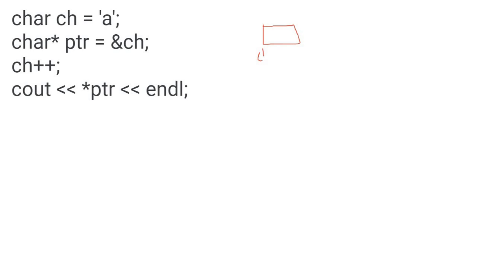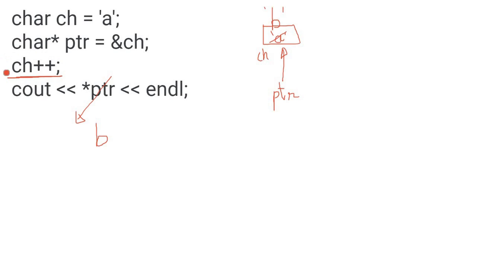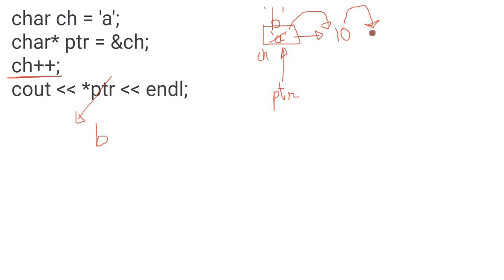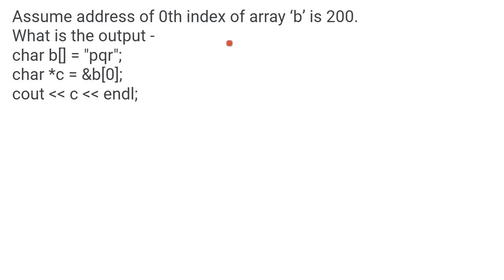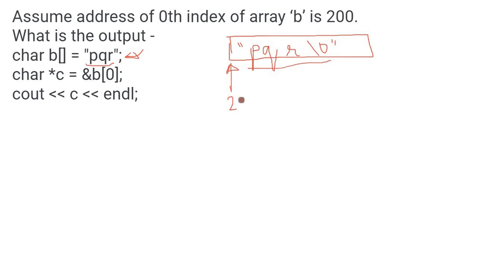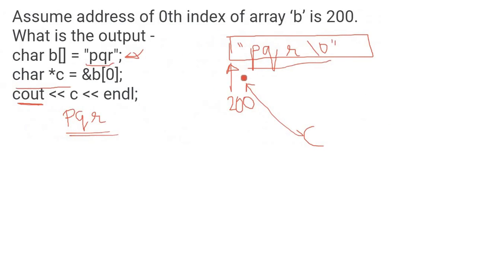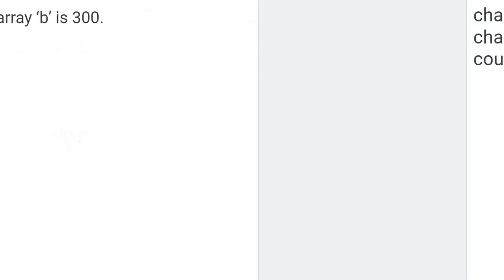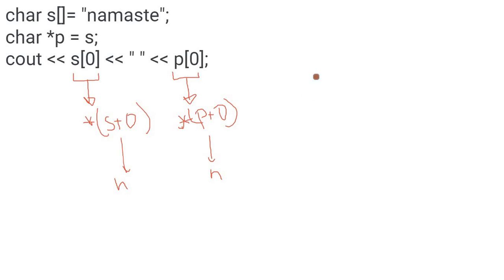Questions on Character Pointer || Data Structures and Algorithms in C++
This video has some of the questions on Character Pointers